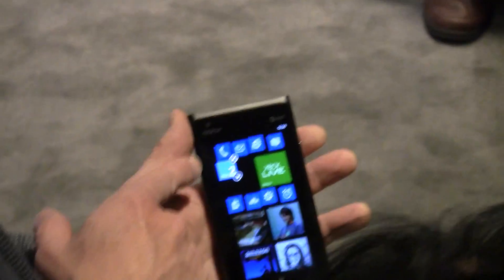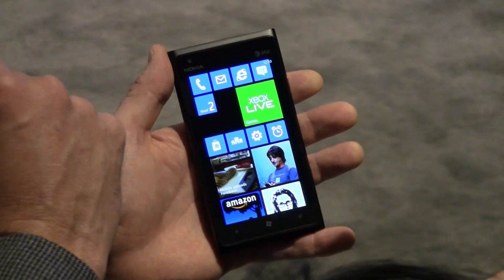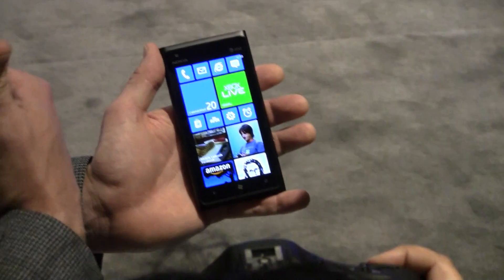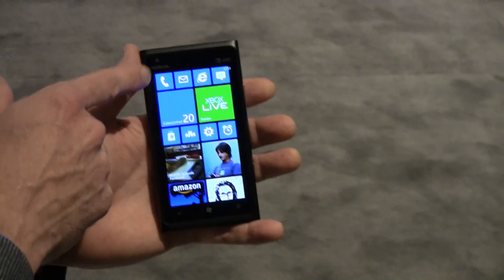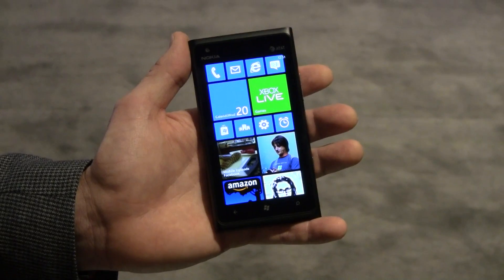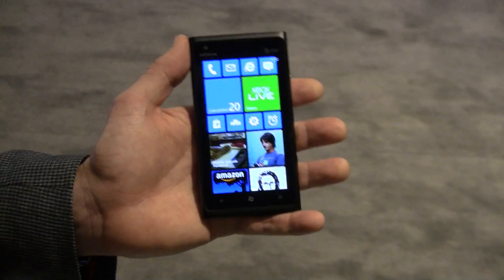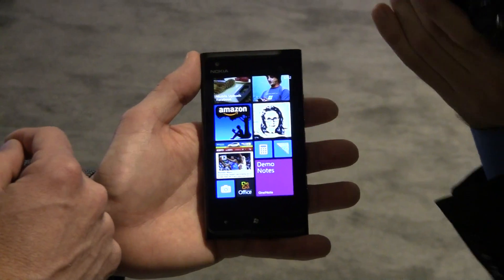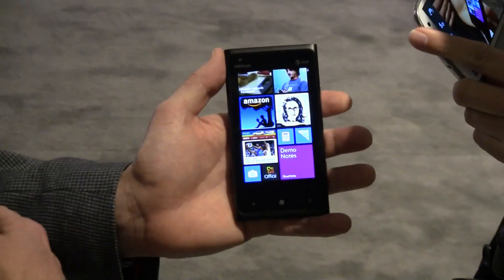First Look at WP 7.8 running on Lumia 900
At the Windows Phone summit, we got a new look at Windows Phone 7.8 running on the Nokia Lumia 900, showing the new start screen.

You can still scroll to the right to view all your apps list.